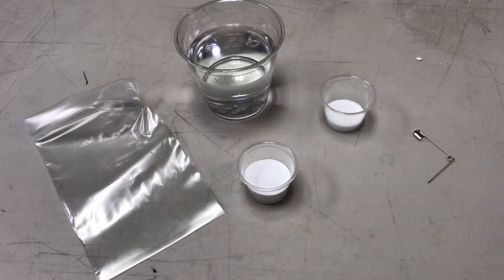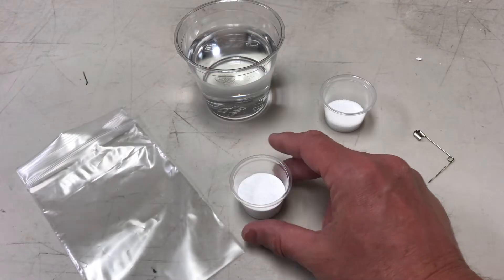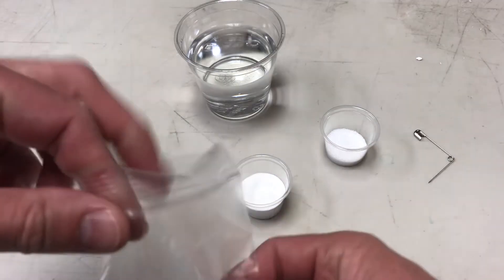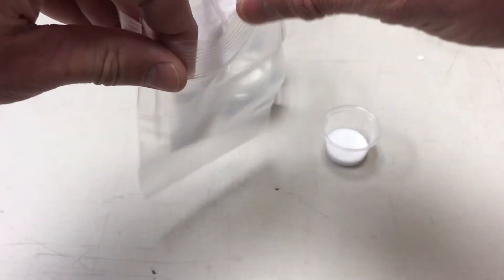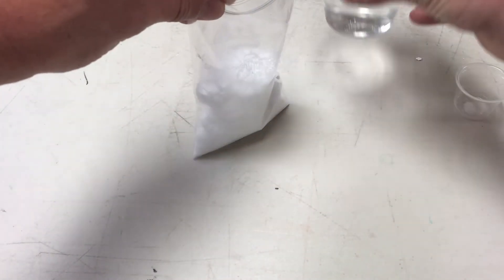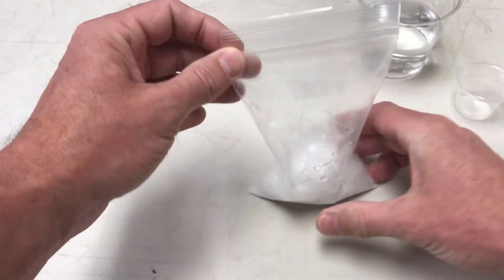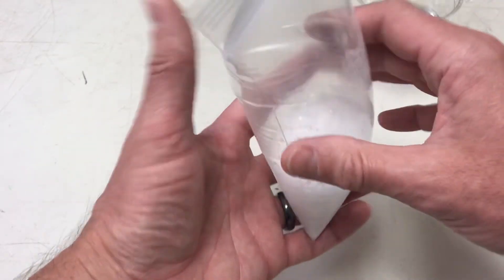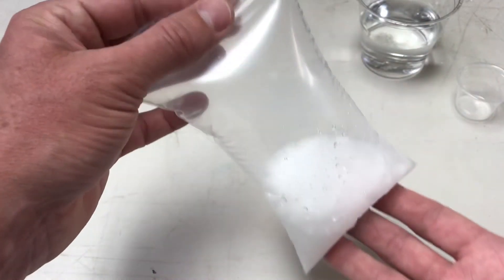Make A Homemade Ice Pack Easy Endothermic Science Experiment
In this quick and easy science experiment tutorial you will learn how to make a "cool" little ice pack. This activity is super easy and can be performed with a few items you already have at home. This science experiment uses an endothermic chemical reaction to create an impressive chill for your ice pack.